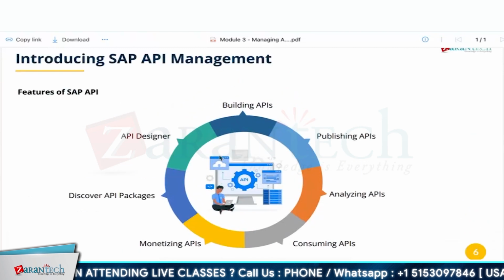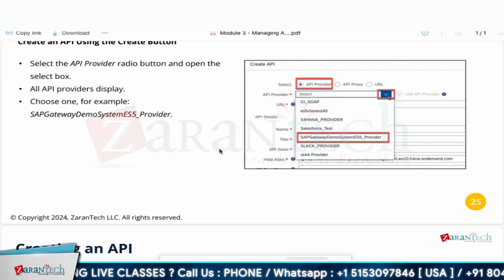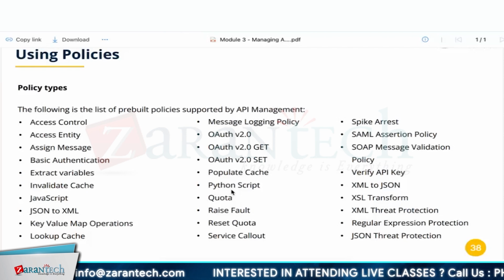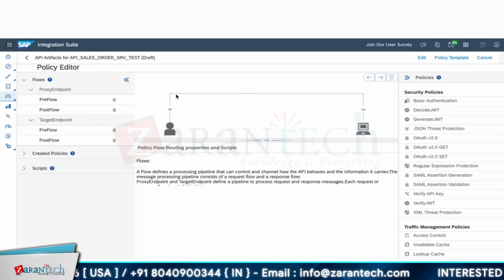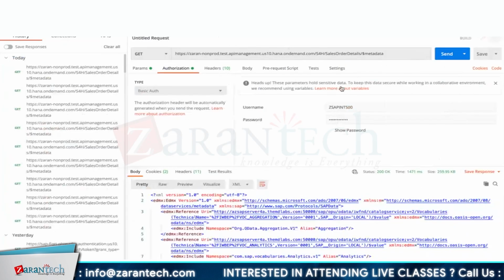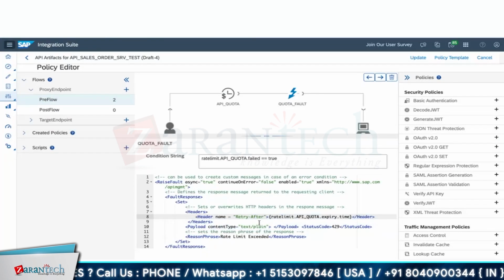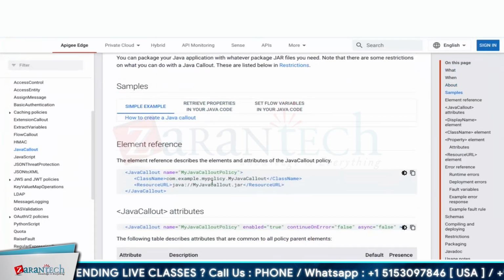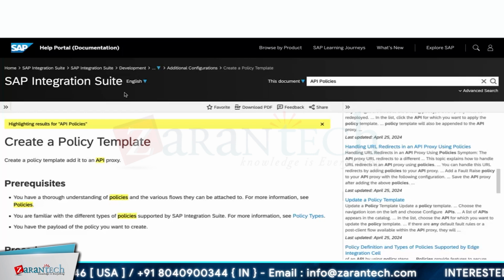API Management in SAP BTP Integration Suite | ZaranTech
In this video on "API Management in SAP BTP Integration Suite," we delve into how businesses can leverage API Management to streamline integration processes, enhance connectivity, and ensure secure communication across applications and systems.

✅ What is SAP Integration Suite?
SAP Integration Suite is a comprehensive suite of integration services designed to enable seamless connectivity and integration between various SAP and non-SAP applications, systems, and data sources.

✅ About the SAP Integration Suite Full Course
This course is designed to provide participants with a comprehensive understanding of the SAP Integration Suite, SAP's versatile and powerful integration platform as a service (iPaaS). The suite enables seamless connectivity and integration across diverse applications, data sources, and processes within hybrid and complex landscapes. The course will cover key components, capabilities, and best practices for designing, implementing, and managing integrations using SAP Integration Suite.

✅ Benefits of this, SAP Integration Suite Full Course
👉 Understanding the SAP Integration Suite: Gain a foundational knowledge of the suite's components, including Cloud Integration, API Management, Open Connectors, and Event Mesh. Understand how these components work together to facilitate effective integration strategies.
👉 Developing Integration Flows: Learn how to design and implement integration flows that connect applications, data sources, and processes both within SAP environments and with third-party systems.
👉 API Management: Master the skills required to create, manage, and secure APIs using the API Management capabilities of the SAP Integration Suite. This includes understanding API policies, security, and governance.
👉 Using Open Connectors: Explore the Open Connectors service to quickly integrate with a wide range of third-party cloud applications using pre-built connectors, simplifying connecting to common external APIs.
👉 Event-Driven Architecture: Understand the principles of event-driven architecture and how to use Event Mesh to manage events in real-time, facilitating reactive programming and microservices architectures.

✅ Features of SAP Integration Suite
👉 Course Duration - 5Hrs
👉 Assessments
👉 Lab Documents
👉 E-Books
👉 Certification Guides
👉 Configuration Docs
👉 Cheat Sheet